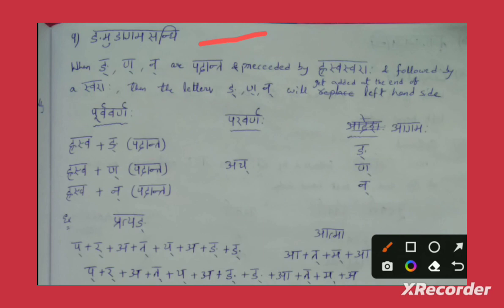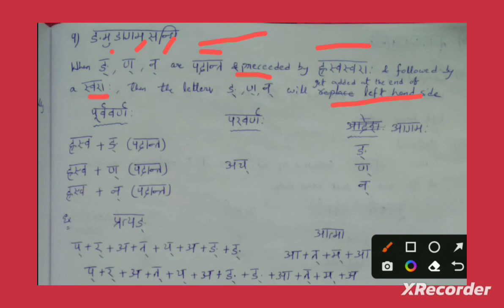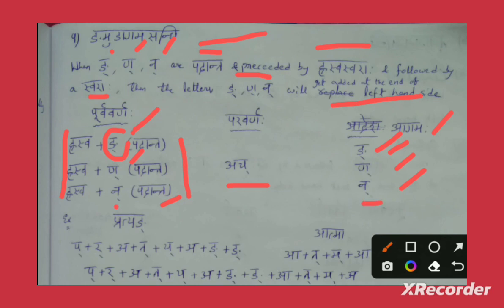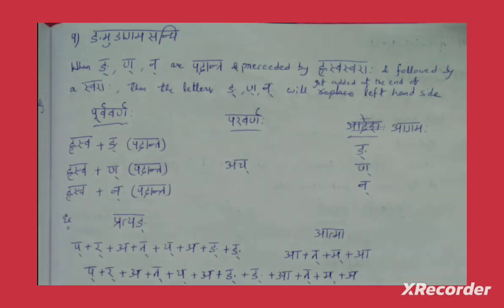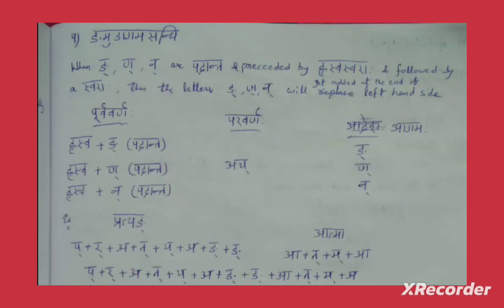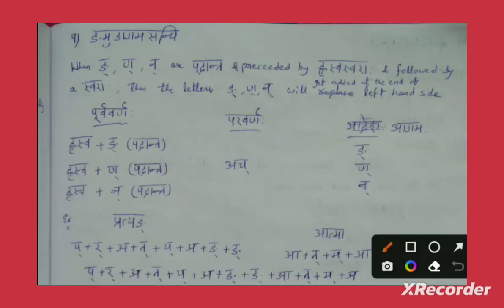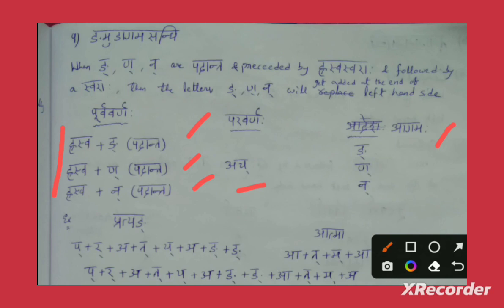Sanskrit Grammer-Class 19-Vyanjana Sandhi-Namudagama Sandhi